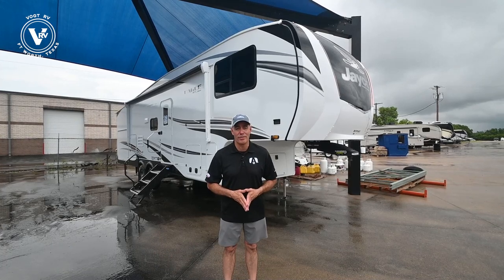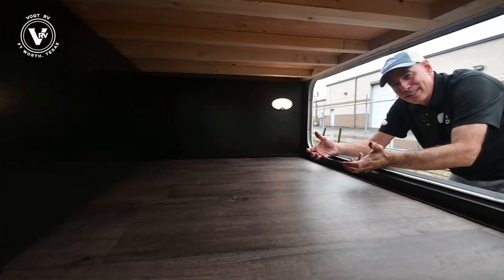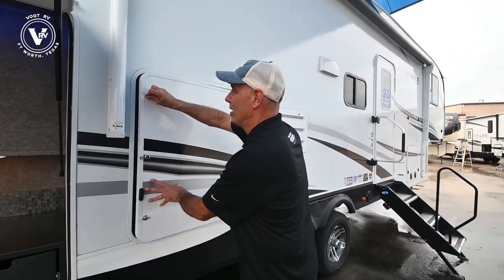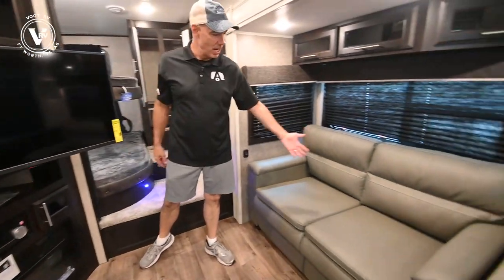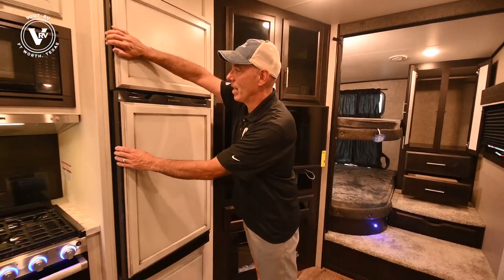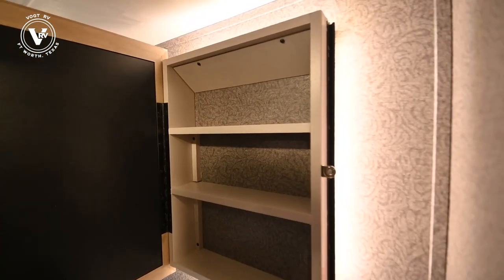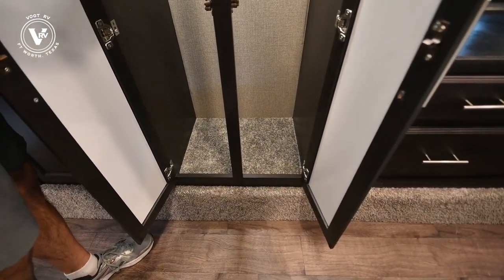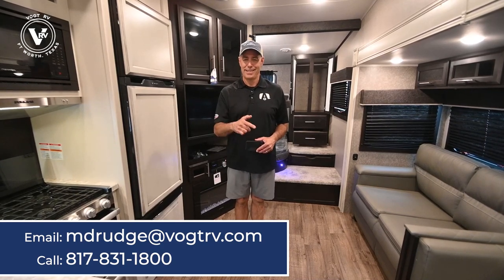2021 Jayco Eagle HT 29.5BHDS | Walk Through Tour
This Eagle HT fifth wheel is one for the whole family! You can easily sleep nine people each night thanks to the added double-size bunks in the private bunkhouse. The bunks can hold up to 600 pounds, and they feature storage space at the top bunk. You and your spouse will have your own master suite up front with a private entrance into the dual-entry bath. The tri-fold sofa and booth dinette have a great view of the LED HDTV, and you can choose to add the optional fireplace for a more at-home feel. Cook up your best dinners on the stainless steel range, or use the outside kitchen if you're wanting fresh air. The 19' electric awning is sure to provide a comfortable outdoor living space, and you'll find six exterior storage compartments for all your gear!

With each Jayco Eagle HT fifth wheel or travel trailer, you will enjoy all-season camping with the Climate Shield zero-degree tested weather protection that includes a fully enclosed and heated underbelly. The industry-exclusive HELIX Cooling System with a 15,000 BTU "Whisper Quiet" A/C system provides a quieter and more efficient system for your comfort. These models include the JAYCOMMAND Smart RV system powered by BMPRO which allows you to control your unit's functions right from your smartphone or tablet. Inside, you will enjoy the residential queen Serta mattress with under-bed storage, the bathroom skylight to allow natural light in, the stainless steel kitchen sink, and dual USB charging ports in the kitchen and bedroom so that you can keep your gadgets charged and ready to go.